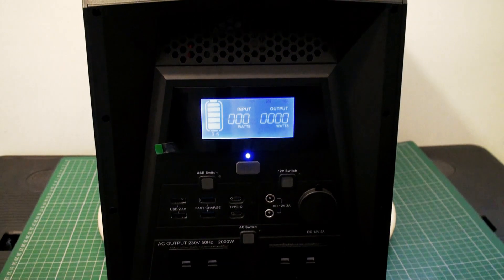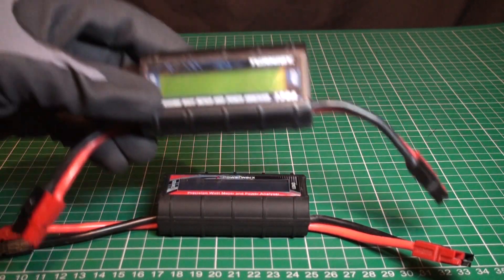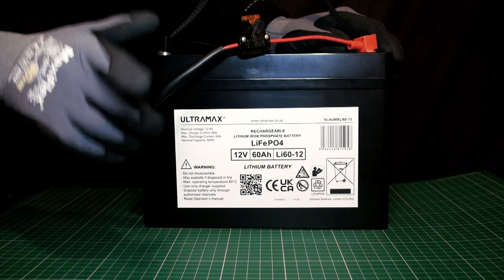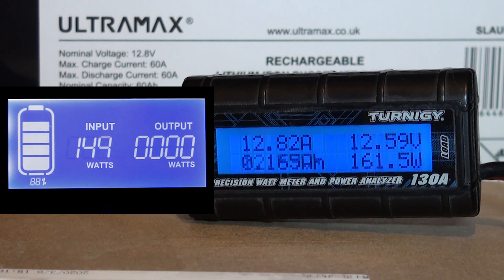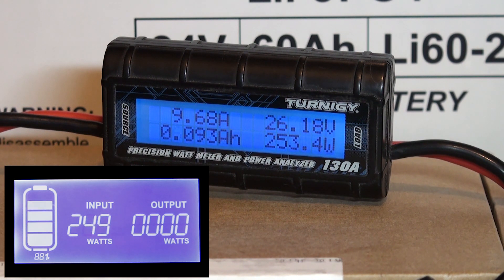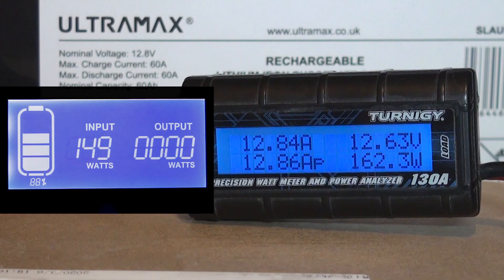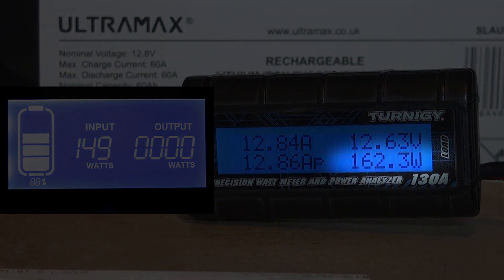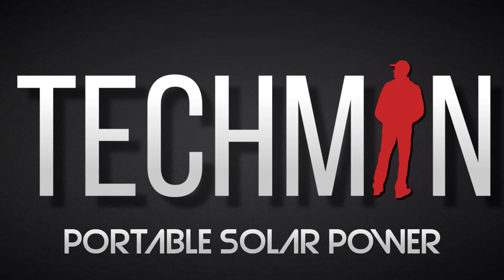Leoch Power Station DC Charge Test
We recently took a look at the Leoch 2048Wh Portable Power Station. But one test I hadn’t conducted was direct DC-DC charging i.e. recharging the unit via a 12V and/or 24V LiFePo4 battery.

Leoch advise the DC input is capped at 150W max. But can the unit take in more power? And how many amps will it take in? TechMan puts it to the test.

Amazon US: